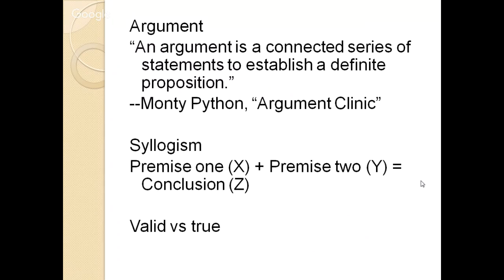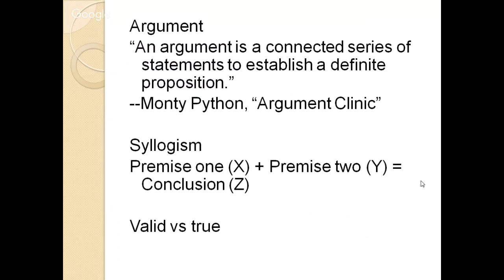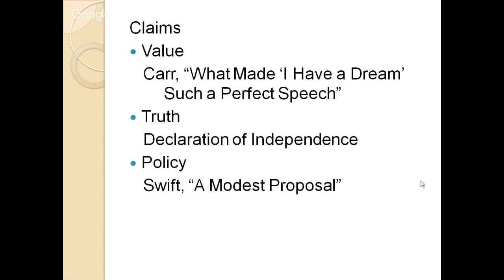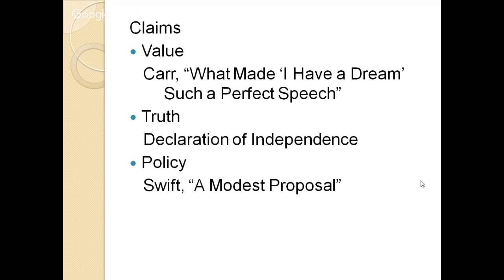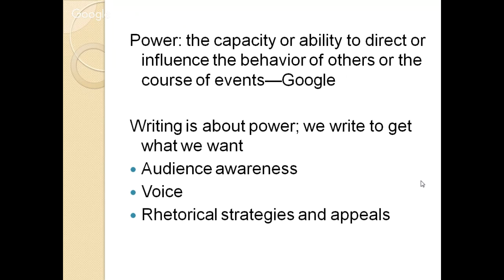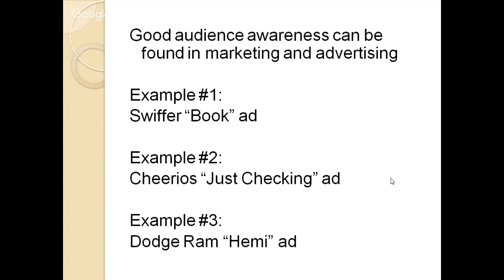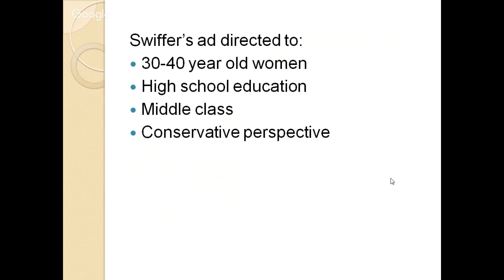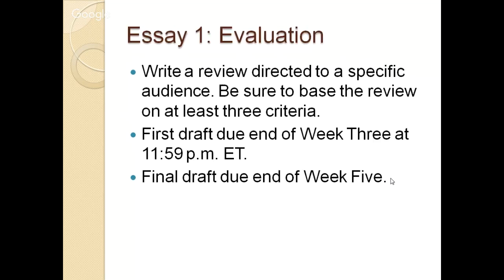ENG 112 Week Two